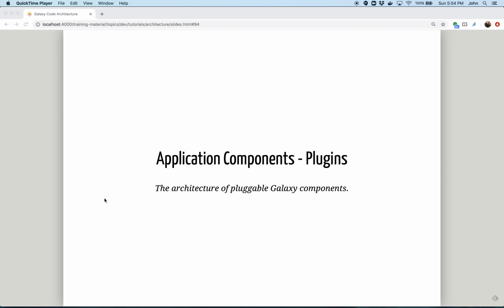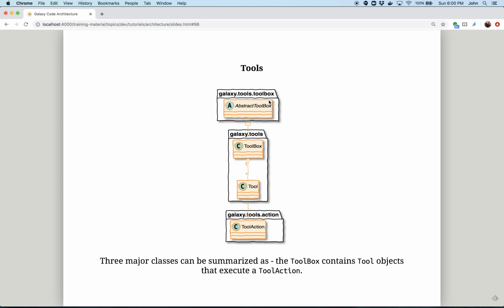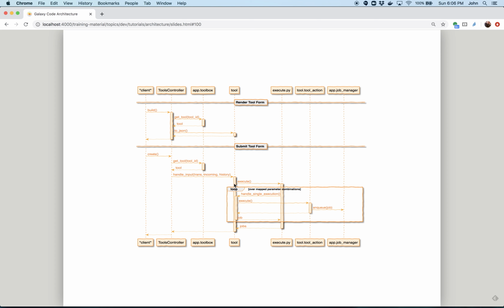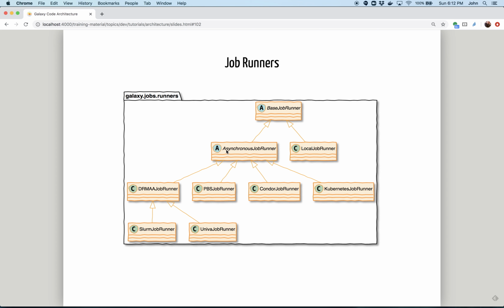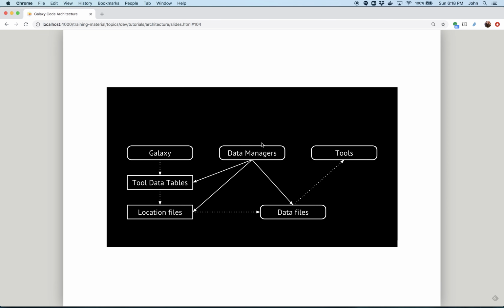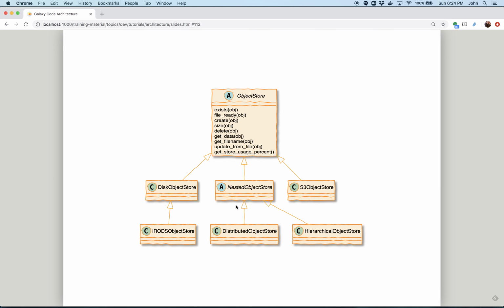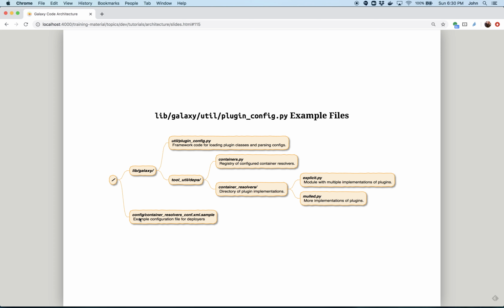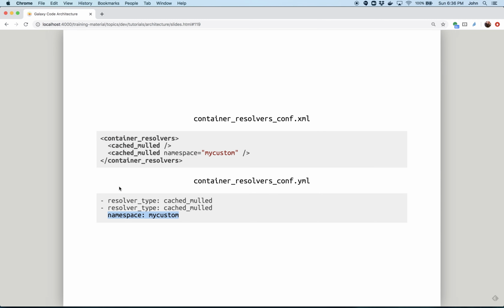Pluggable Components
This video covers many of the backend components that make up the Galaxy server. The slides corresponding to this content can be found